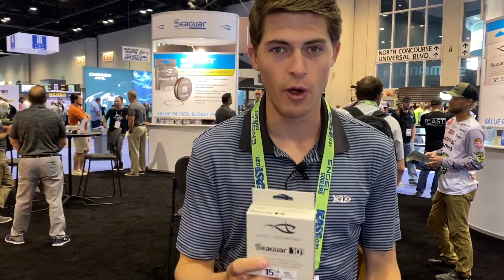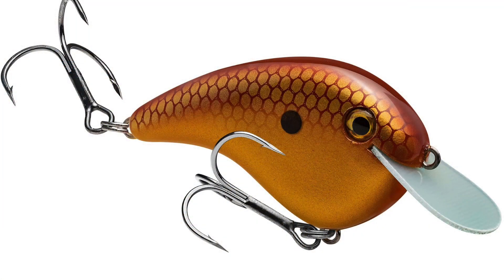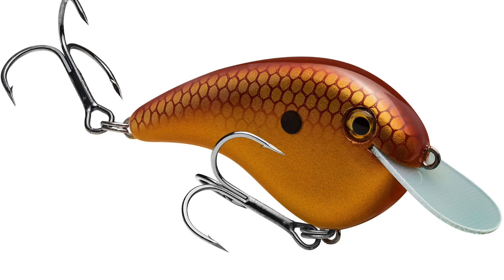ICAST 2021 - Tyler Anderson's TOP PICKS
Check out the Tyler Anderson's top picks of ICAST 2021!